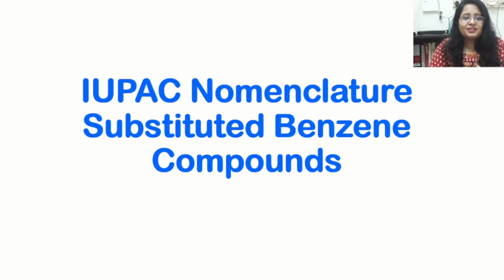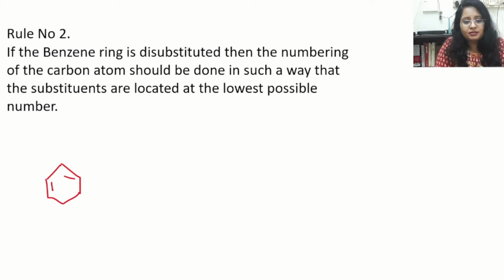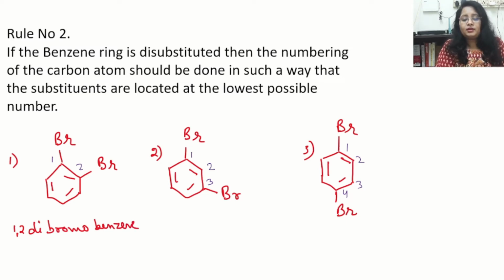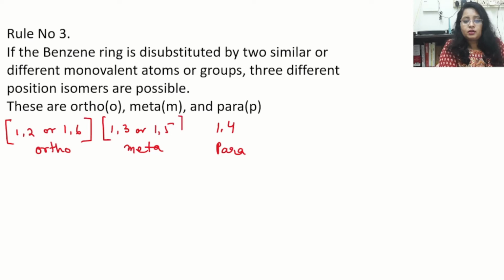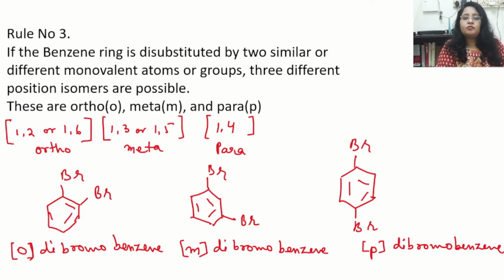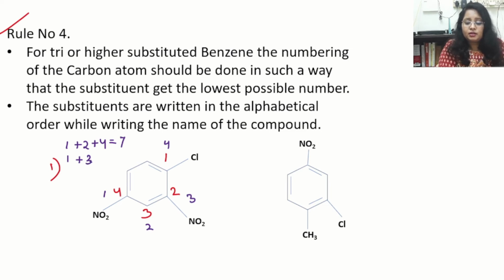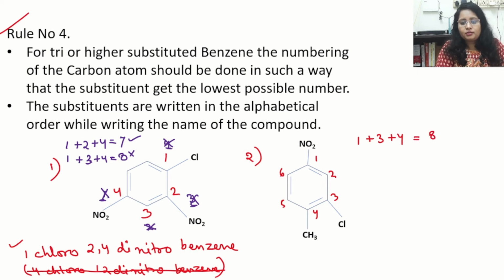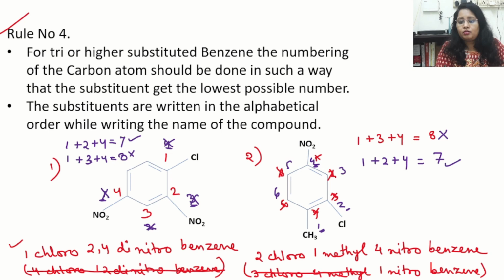IUPAC Nomenclature Substituted Benzene Compounds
Hi Learners,
Welcome to Chemistry Nuggets. This is video series of IUPAC Nomenclature